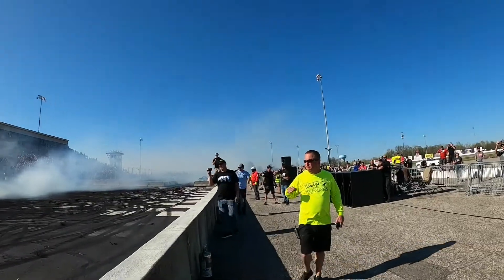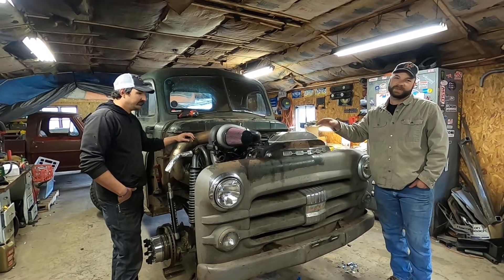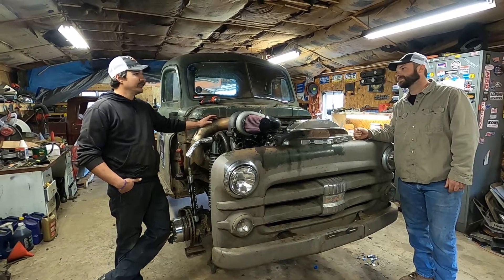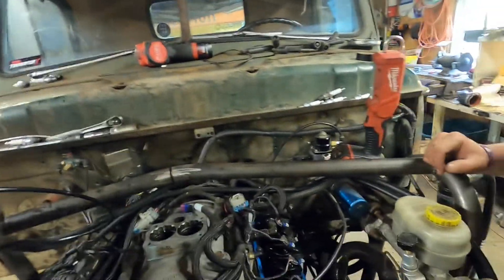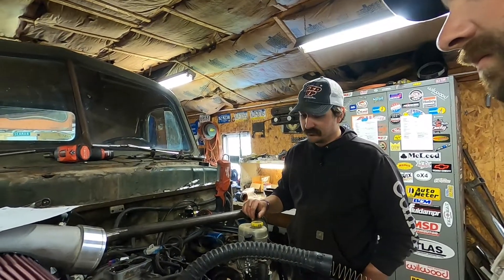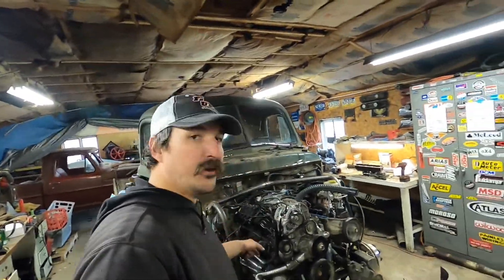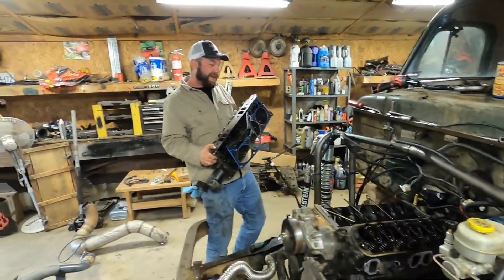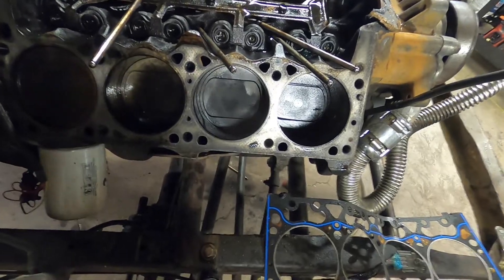Cleetus and Cars Burnout Damage Report!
Cleetus and Cars Indy was insane and we put on a hell of a show! But, we did not leave in the same shape we arrived. In the burnout (if you haven't seen it, go watch it right NOW!) the '51 shut herself down against my wishes. There was a lot of oil and melted carnage we found right away. But, in the end there wasn't anything obviously too bad and it did run and drive on the trailer at Indy.

This video is the full tear down everyone has been asking for. We show you everything that went wrong and where we're going next! Stick around if like mechanical carnage and to find out if we need that spare motor already!

Truck specs:
1951 Dodge One Ton Flatbed (70 year old original wood flatbed!)
1995 5.9L Magnum V8
Holley Terminator X EFI
GT45 Turbo
Fully Custom Turbo Headers
NV4500 5 Speed Manual
Centerforce Clutch
Water/Meth Injection
Dana 60s Front and Rear
4.10 Gears and a Welded Rear Axle
3 Link Long Travel Suspension Front and Rear
Bilstein 8125 14" Travel Coilovers